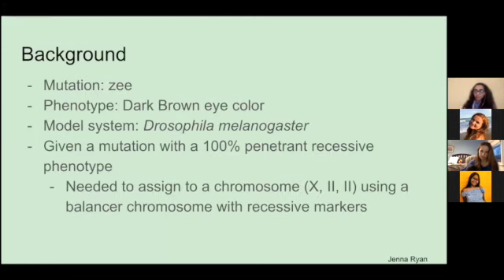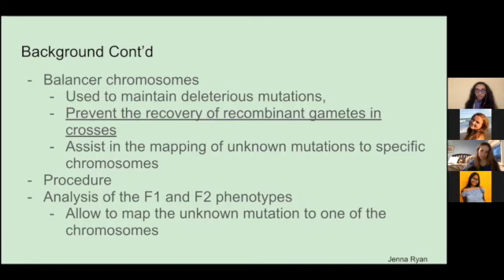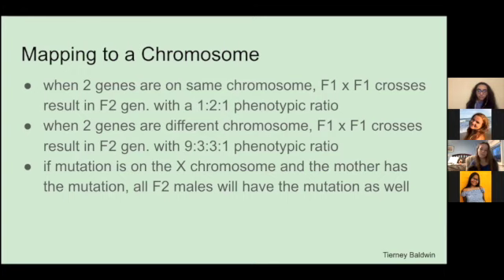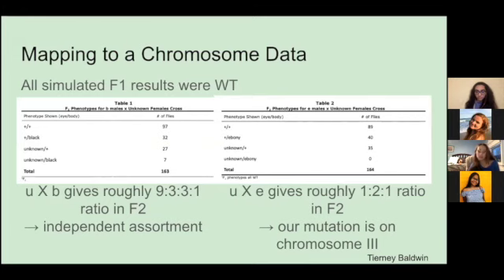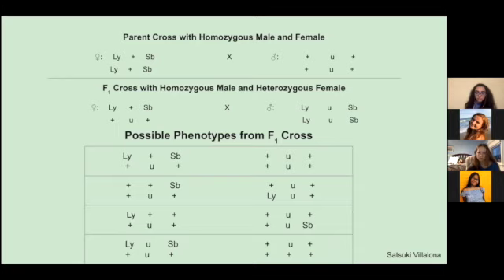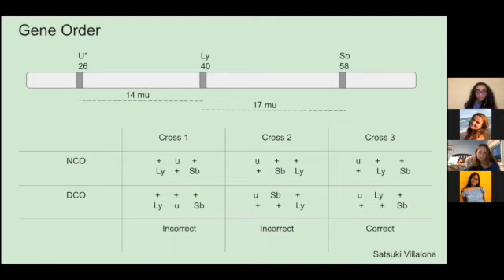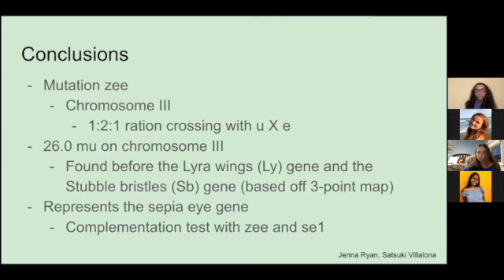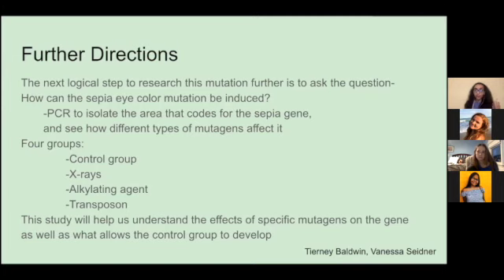Virtual Fly Lab Thursday Group 3